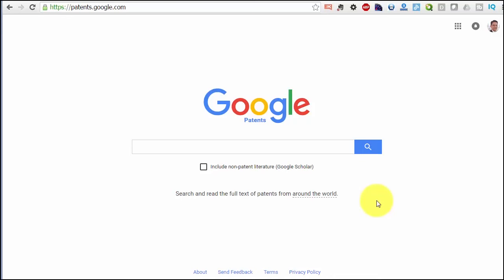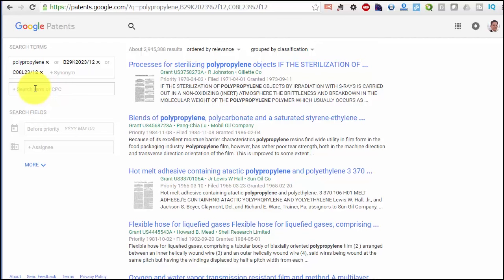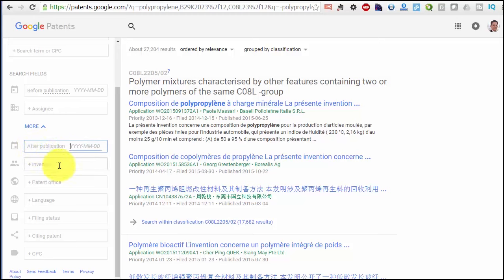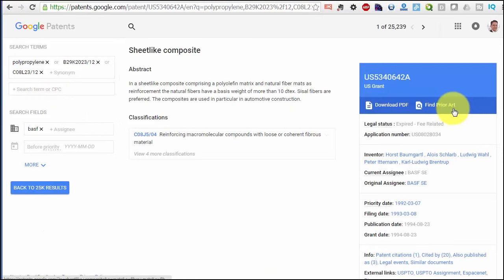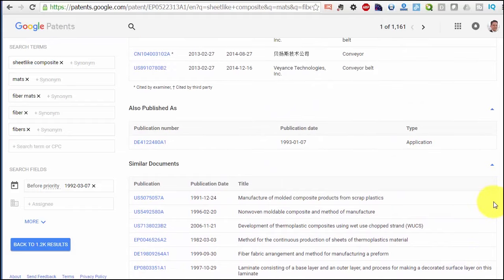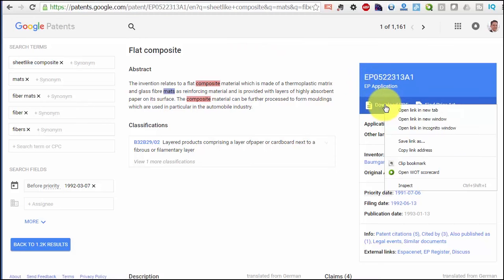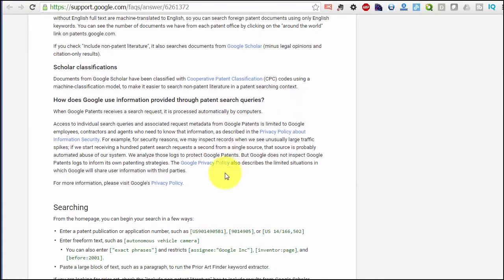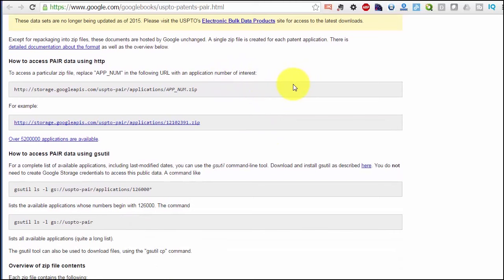Google Patent Search - the Ultimate Guide to Google Patents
rolfclaessen Patentanwalt

I am Rolf Claessen - patent attorney of Michalski · Hüttermann & Partner. I already made a more general video about patent search – so in this video I will cover the special features and tricks around Google Patent Search. What do I show you?

- What is the country coverage?
- How to include similar keywords?
- How to exclude keywords?
- How to use the advanced search feature?
- How to limit the search by time?
- How to apply other limitations like IPC classes or applicant names?
- How to do the automatic Prior Art Search? How to rank results?
- How to find the patent family of a result?
- How to link directly to a patent or patent application?
- How to link directly to the PDF of a patent or patent application?
- How does Google use information provided through patent search queries? How to keep your privacy?
- How to download PAIR data?

I will post a new video about patents, trademarks and designs every Thursday.

I know it can feel expensive to get help from a patent attorney. Make the best out of your intellectual property and go make it count!

Other useful websites:

IP Fridays (intellectual property podcast)

IP Newsflash (intellectual property news portal, free patent PDF download, free patent family search)

About Rolf Claessen

Rolf is patent attorney at IP law firm Michalski · Hüttermann & Partner. The firm is managing thousands of patents and patent applications for domestic and international clients in Germany in many technical fields.

His personal background is chemistry and nanotechnology. Before becoming a patent attorney, he received his Ph.D. from the College of  Nanoscale Science and Engineering as well as the Chemistry Department, both at the State University of New York at Albany. Also, he worked for a small nanotechnology startup that was spun out of the Bayer group.

The focus of his practice is the prosecution of trademarks and patents and other intellectual property rights. His expertise in patent prosecution encompasses a deep understanding of patent law, prior art searches, prosecuting patent applications, patent drafting, opposition and defending against competitors. With the team at Freischem, he strives to be the external IP department for many medium sized companies.

Rolf has been included in the Patent 1000 rankings of the IAM magazine ever since 2013. And he is included in the WTR1000 ranking in 2015.

He is a prolific writer mostly writing for law journals such as GRUR or IP Rechtsberater. He is host of his two podcasts Markenpod and IP Fridays.

Rolf is also volunteering his time in the worldwide volunteer organization Junior Chamber International (JCI), where he served as executive congress director for the JCI World Congress 2014 in Germany.

He enjoys spending at least the weekends with his kids. Rolf wishes to have more time for hobbies like sailing.

Contact Rolf at

Dr. Rolf Claessen
Michalski · Hüttermann & Partner
Speditionstraße 21
D-40221 Düsseldorf
Germany

You have been watching a video by Rolf Claessen. The views expressed by the participants of this program are their own and do not represent the views of nor are they endorsed by their respective law firms.  None of the content should be considered legal advice.  This video should not be construed as legal advice or legal opinion on any specific facts or circumstances.  The contents of this video are intended for general informational purposes only and you are urged to consult your own patent attorney on any specific legal questions. As always, consult a patent attorney.